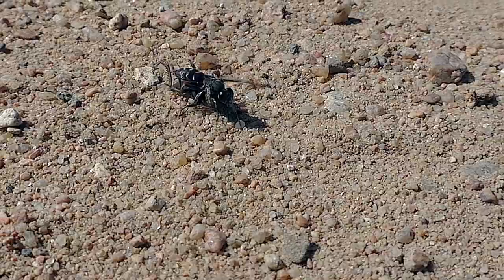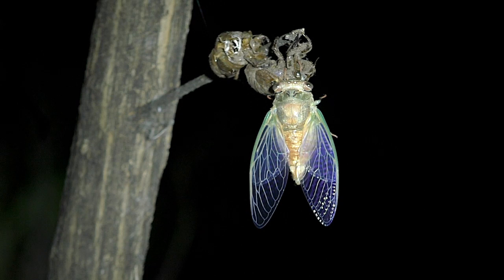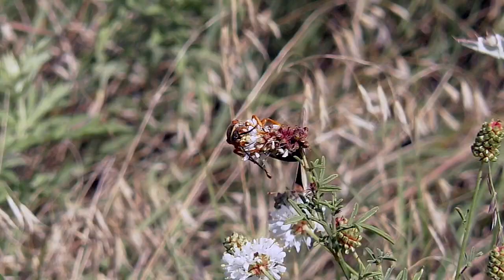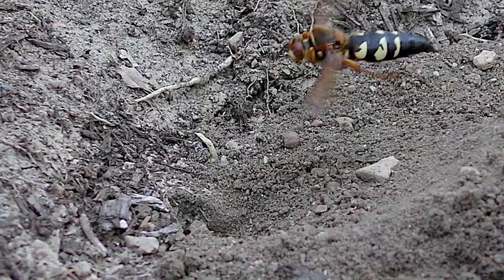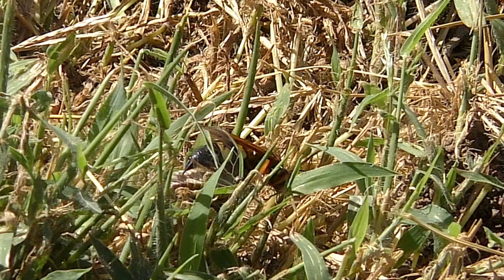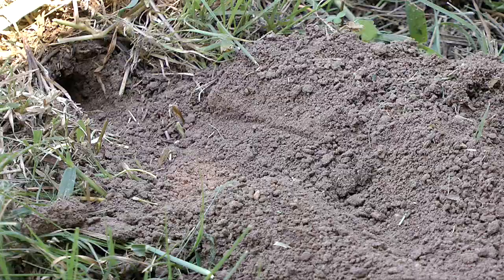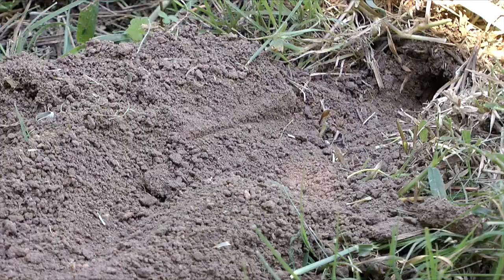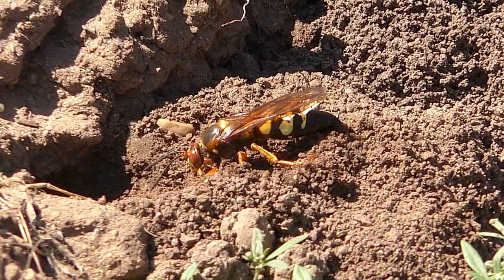Cicada Killers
Cicada killers are top parasitoids that subdue living prey and feed them underground to developing young.